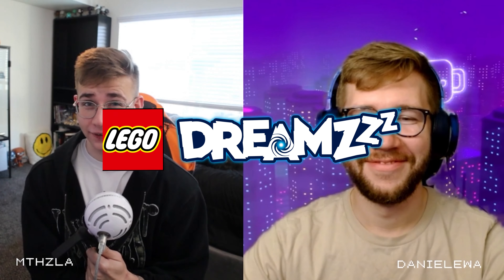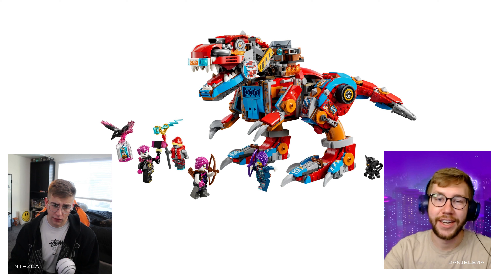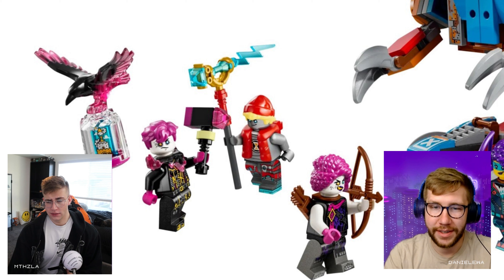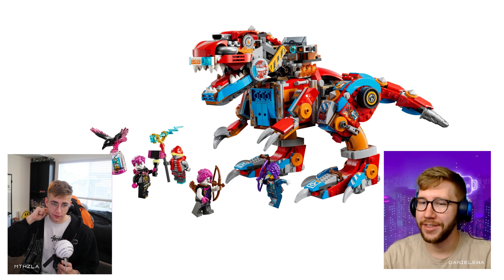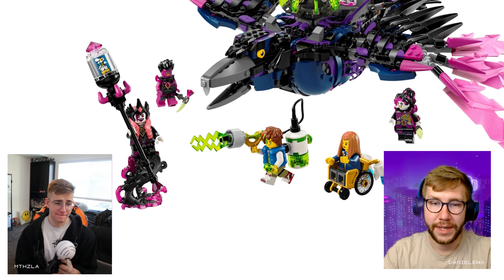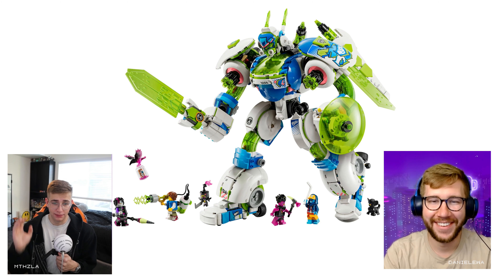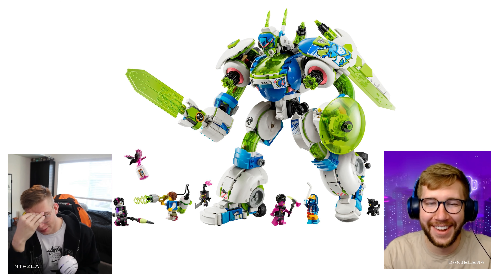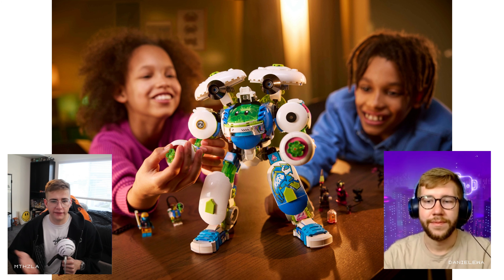Is LEGO DREAMZzz Finally Cooking?? Ranking DREAMZzz summer sets 1-10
Join us as we dive into the dreamy world of LEGO Dreamzzz and rank their latest summer sets from 1 to 10! Are these sets finally cooking up the excitement we've been waiting for? Let's find out together.

From magical realms to whimsical adventures, LEGO Dreamzzz promises to take us on a journey through the land of dreams. In this video, we'll dissect each set, discussing the features, playability, and overall dreaminess that they bring to the table.